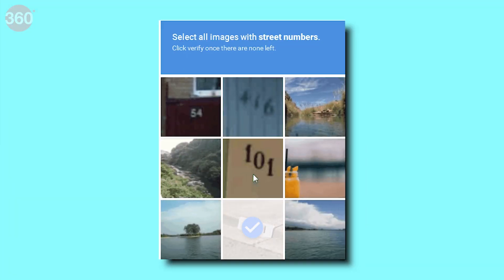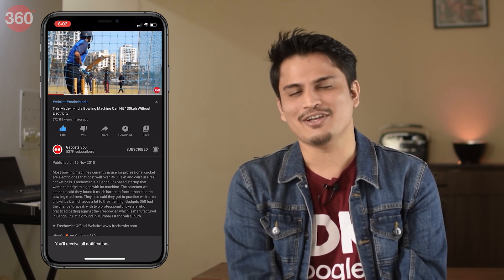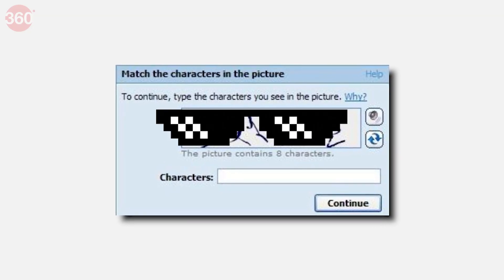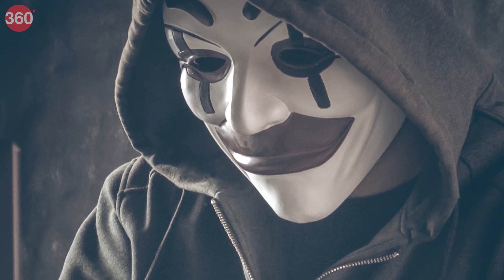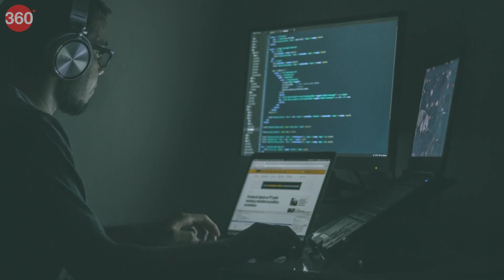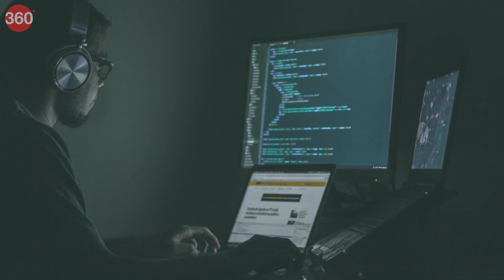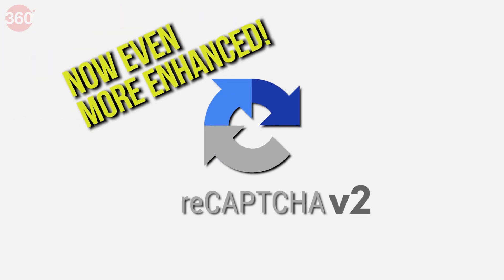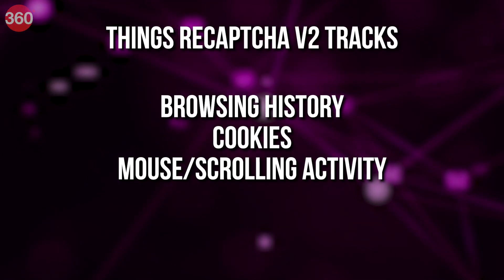The Story Behind Captcha and How You Help Google by Using It | Elemental Ep 17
Did you know that the 10 seconds that you spend in solving a Captcha puzzle actually helps Google improve their services? In this episode of Elemental, we talk about that and how Captcha works.

0:00 Introduction
1:11 Alta Vista's Connection to Captcha
1:26 What Exactly are Bots?
2:20 The Conception of Captcha
3:22 How Captcha Was Outsmarted by Bots
4:37 Recaptcha and it's Working
5:22 Why Google Bought Recaptcha
5:51 Recaptcha v2 Explained
6:47 How Recaptcha v3 Works in the Background